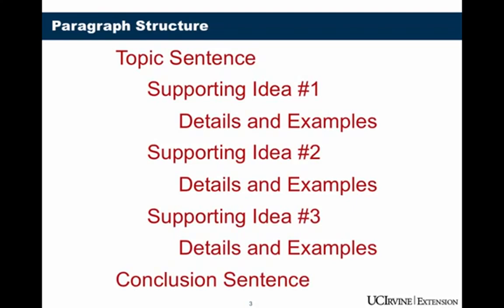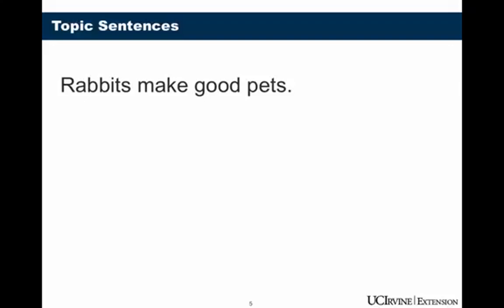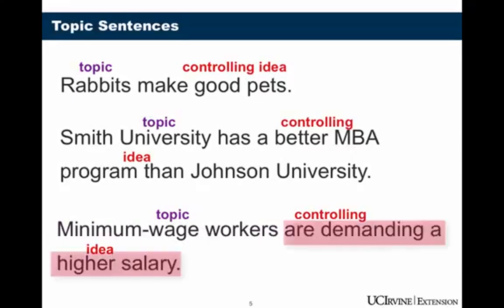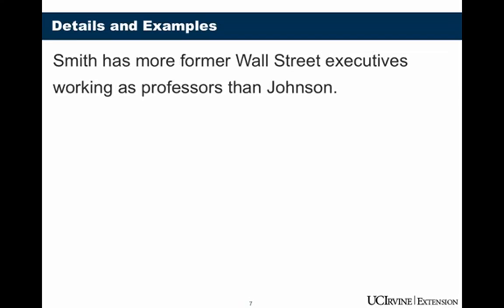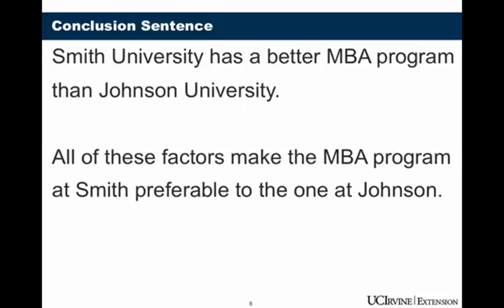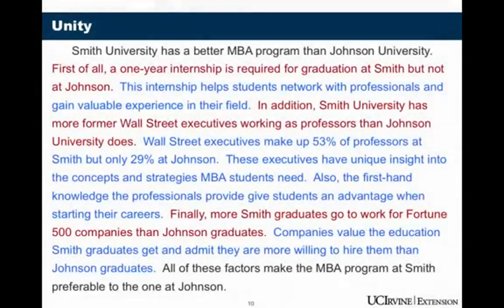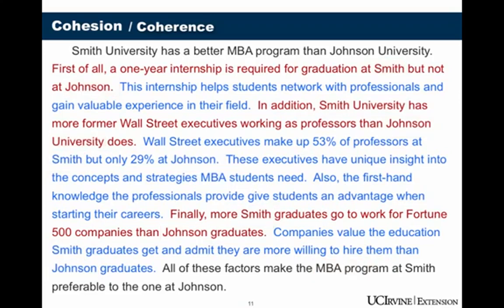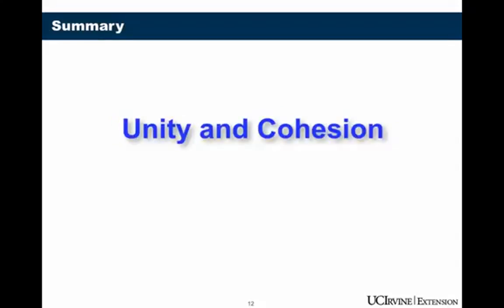How to Write a Paragraph (Paragraph Basics Explained)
Learn how to write a strong paragraph using the correct academic structure.

In this lesson on paragraph basics, you’ll learn:

What a topic sentence is

How to write a controlling idea

Supporting sentences and details

How to write a strong conclusion sentence

How to check for unity and cohesion

How to use transitions and repetition correctly

This video includes clear examples of topic sentences, supporting ideas, and detailed development.

Perfect for:

College students

ESL learners

Academic writing beginners

If you want to improve your paragraph writing skills for school, essays, or exams, this lesson will help you understand paragraph structure step-by-step.